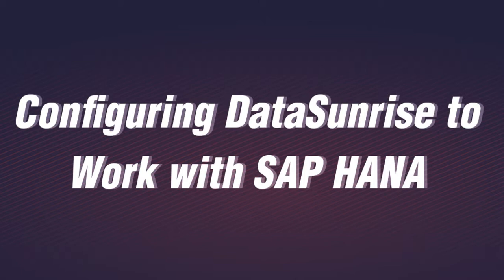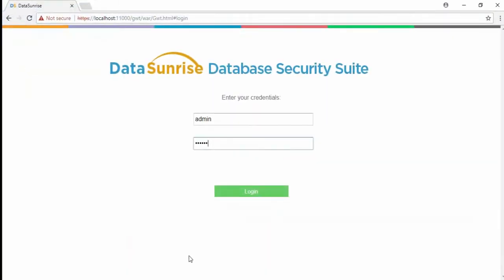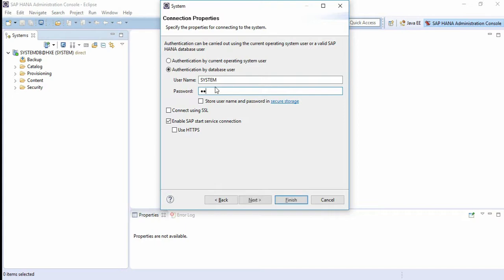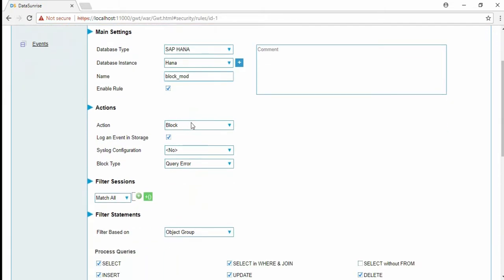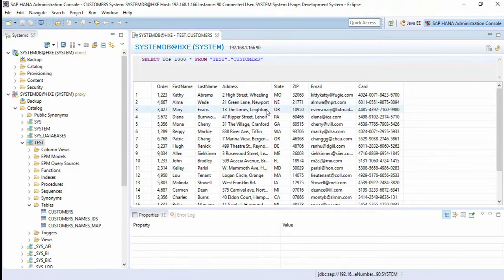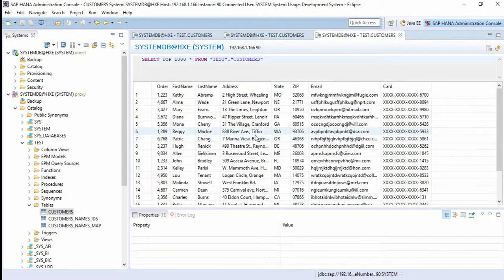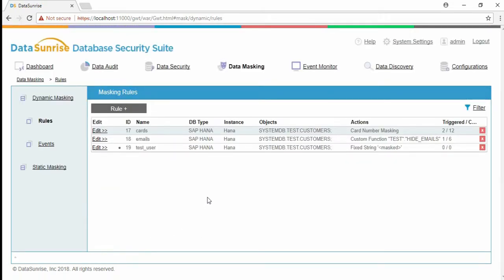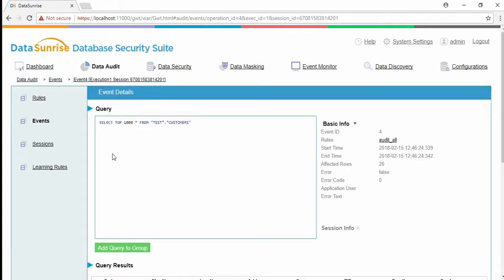Configuring DataSunrise for SAP HANA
A setup guide for configuring DataSunrise to protect and monitor SAP HANA in-memory databases.